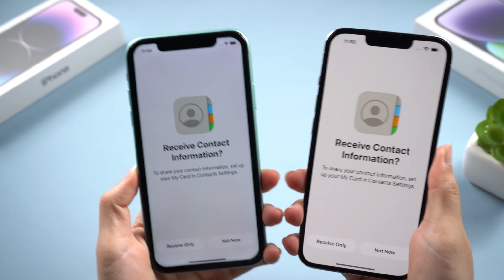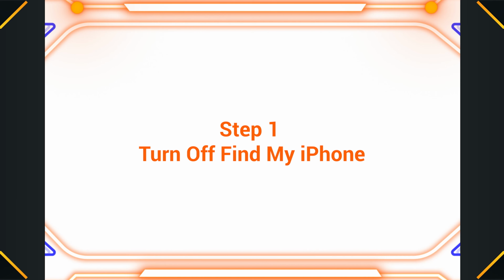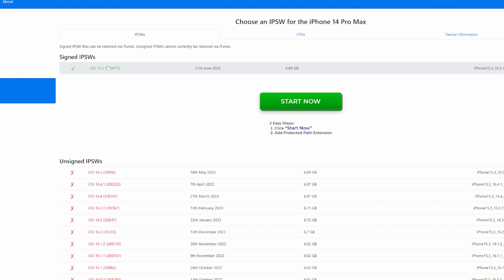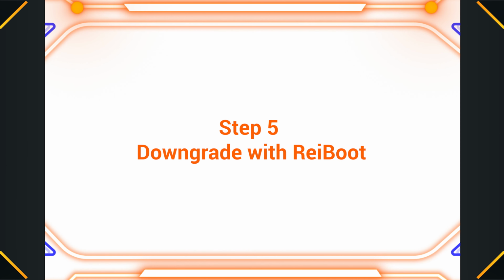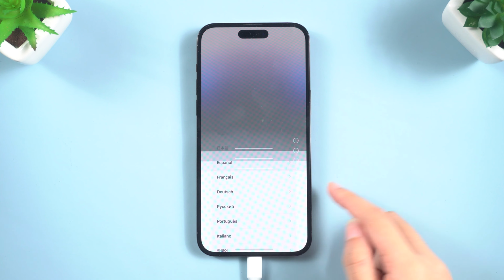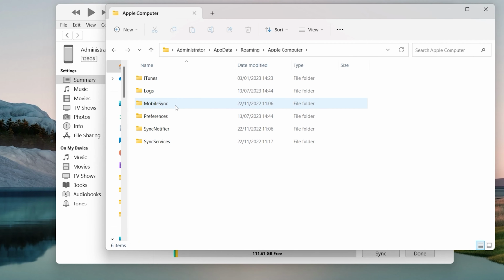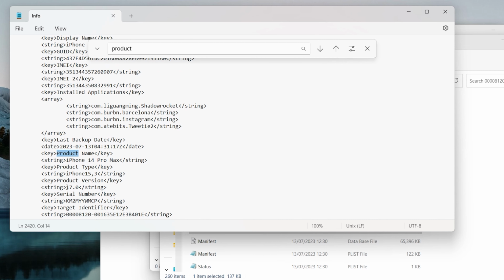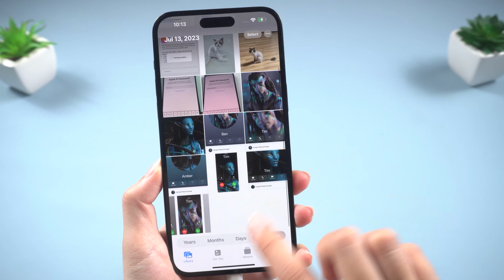How to Downgrade iOS 17 to iOS 16 Without Data Loss（Step By Step Guide）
Some users have reported bugs and issues since the update, such as battery draining. If you're one of the users who are not satisfied with iOS 17, you can still downgrade to iOS 16.5 while keeping your data

Chapters:
00:00 Intro & Preview
00:40 Step 1 - Turn Off Find My iPhone
00:52 Step 2 - Create A Back-Up
01:07 Step 3 - Download iOS 16 IPSW File
01:24 Step 4 - Downgrade with iTunes
01:48 Step 5 - Downgrade with ReiBoot
02:28 Step 6 - Restore from Backup

Tips:
1.Make sure to create a backup of your iPhone before downgrading to iOS 16. This way, you can restore your data if something goes wrong.
2.If you're using a Mac, you can use Finder instead of iTunes to downgrade your iPhone. The steps are the same as for iTunes.